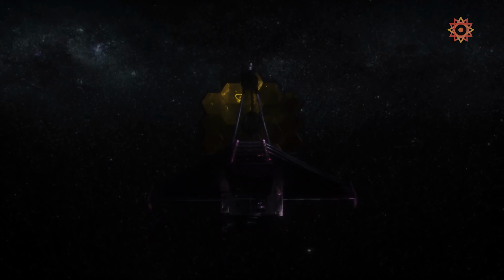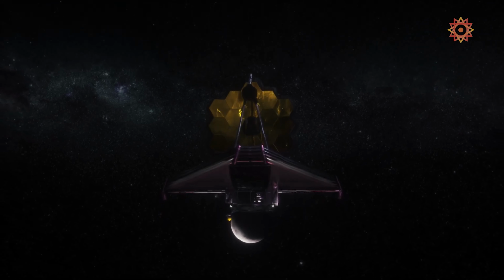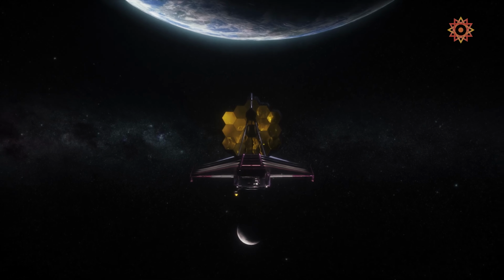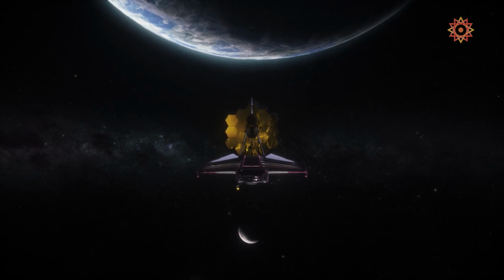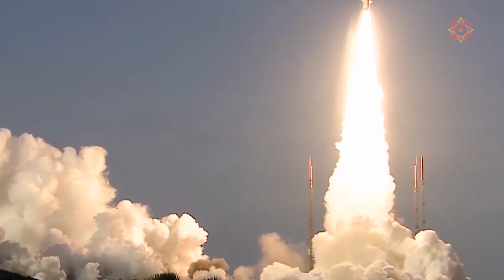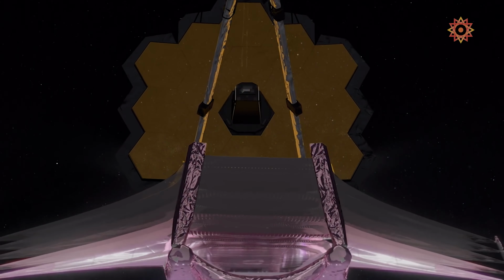The Stupendous Power of the James Webb Space Telescope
In today’s video, we examine cerebralization, the process by which Earth is becoming ever more mind-like, during the modern era of humanity through the construction and launch of the James Webb Space Telescope.

Our day to day lives are immersed within this powerful process of cerebralization, as well as other dynamics that have led to the emergence of the noosphere. We can come to understand and evaluate our lives in terms of these dynamics and see how we are participating in one or several of this movements.

When we do, everything changes.  A new context becomes available to reflect on the meaning and purpose of one's life. We are supported in any effort to direct our actions to well being of humanity and the Earth community as a whole.

As a word, "noosphere" is a loose synonym for three different meanings: the history and destiny of Homo sapiens; an emerging planetary nervous system, an emerging superorganism.

Throughout this series, we explore the conditions that gave rise to the noosphere:

1. Heredity
The transfer of genetic and cultural information from parents to offspring, generation to generation.

2. Tools
Instruments and technological devices that aids in accomplishing tasks.

3. Self-Consciousness
Conscious of one's own acts or states as belonging to or originating in oneself : aware of oneself as an individual.

4. Communication
A process by which information is exchanged between individuals through
a common system of symbols, signs, or behavior.

5. Population
A body of persons or individuals having a quality or characteristic in common, the total of particles at a particular energy level.

6. Trade
To exchange (something) for something else, typically as a commercial transaction.

7. Cerebralization
The developing capacity of a species to form an idea, mental image or understanding something.

8. Convergence
To come together and unite in a common interest or focus.

Across five different stages of humanity:
• Paleolithic (300,000 - 11,000 years ago)
• Neolithic (11,000 years ago - 3,000 BCE)
• Classical (3,000 BCE - 1400 CE)
• Modern (1,400 CE - present)
• Future

This series of short films explores the ways humanity is building the nervous system of a superorganism, called the noosphere.  Our series is narrated and hosted by Brian Thomas Swimme and produced by Human Energy

Human Energy was founded to share a new scientific and cosmic story introducing the Noosphere as a source of meaning for future generations in our globalizing world.

The project addresses the challenges of unprecedented technological and social change which, together with the scientific picture of an aimless universe, have created a crisis of orientation.

The Third Story of the Universe offers a meaningful way to understand this moment in the history of our species. This new cosmic story contrasts with rigid interpretations of religions and myths (the First Story) as well as current versions of science that eliminate meaning and purpose from the universe (the Second Story).

Humankind is experiencing a cosmic transition as we continue to interconnect technologically and cross-culturally. Together we are forming the Noosphere, a shared sphere of culture, technology, and thought weaving human beings into a mindful global envelope. This process has existential and world-historical significance for all of us.

We are scientists, scholars, engineers, artists, and storytellers working to highlight the Noosphere by telling the Third Story. We are beginning to visualize the Noosphere’s formation and history; study its potential future scenarios as humanity takes more and more control of its future course; and explore how human beings connecting across the world may realize themselves socially and individually in its development.

Topics Covered:

Cerebralization

Noosphere

Modern

Planetary Consciousness

Creative Relationship

Planetary Mind